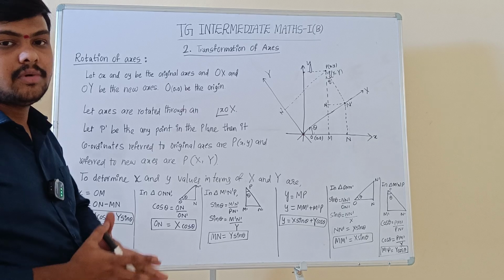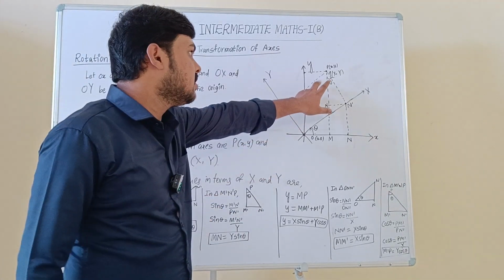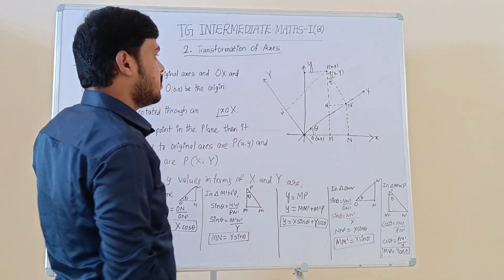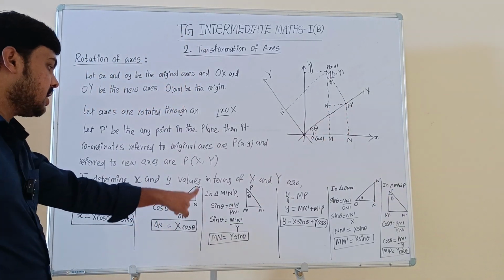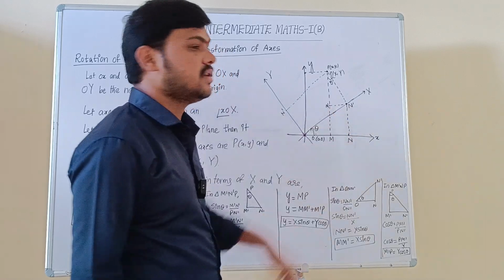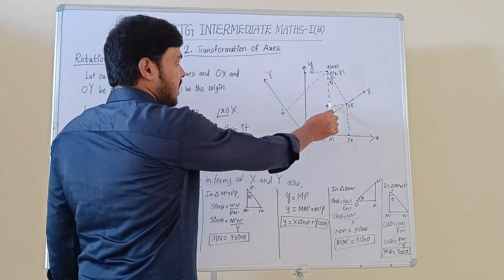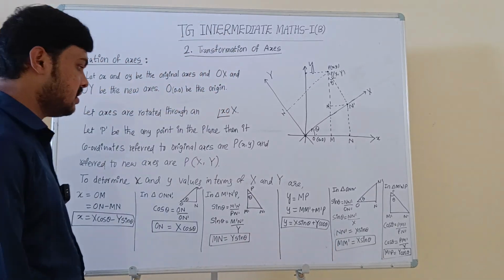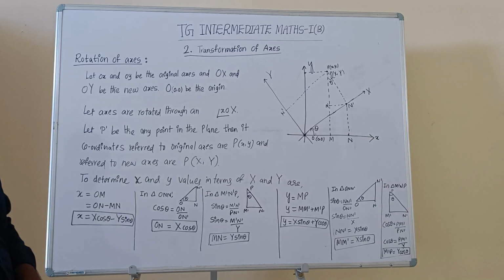Rotation of Axes Equations.